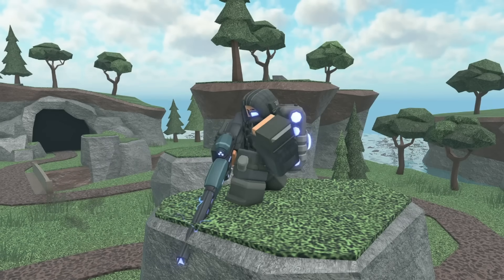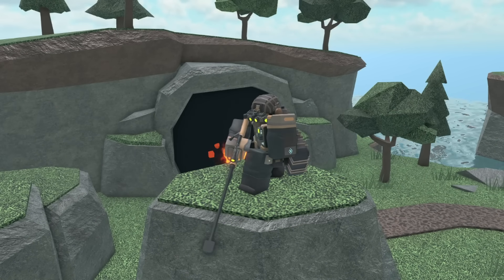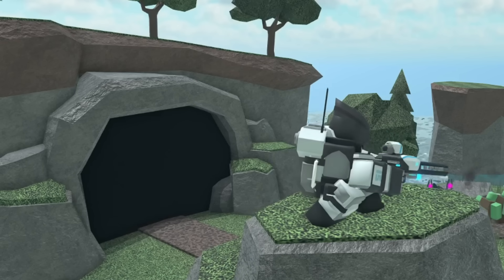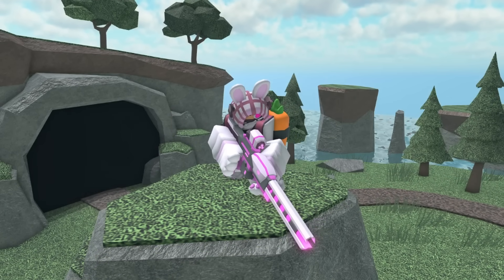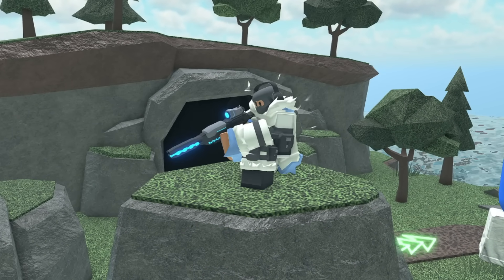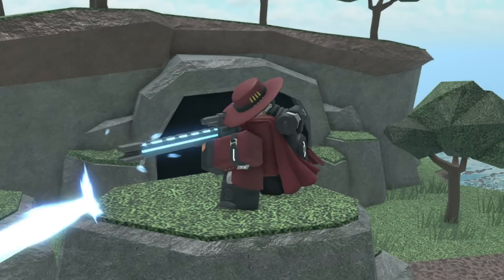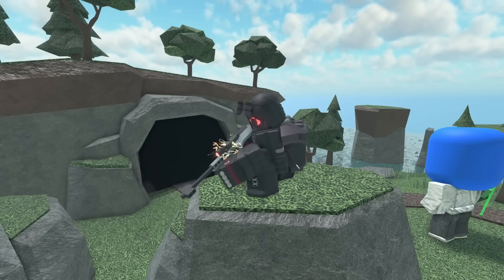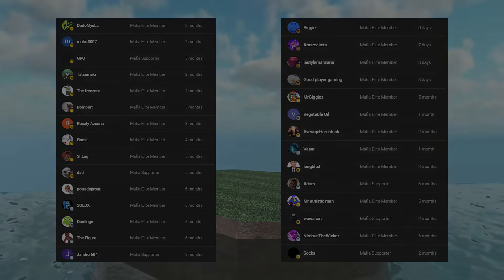RANKING EVERY RANGER SKIN! | SHOWCASE + REVIEW - Tower Defense Simulator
The Ranger has 15 skins in TDS, so in this video, I showcase every level of every skin, and then give my personal ranking of how good they look. Enjoy!